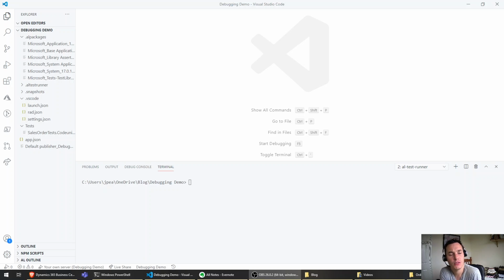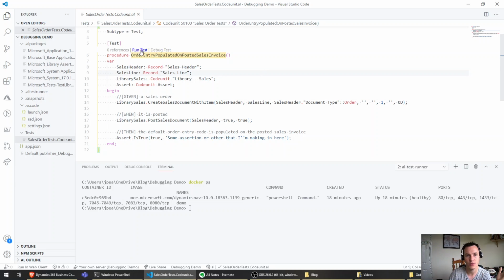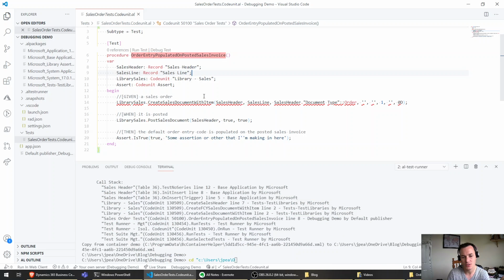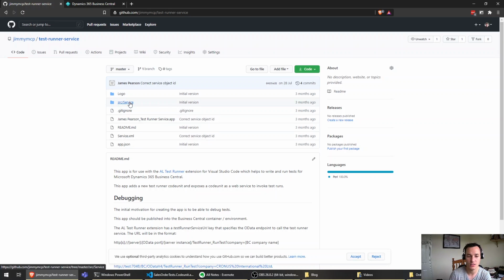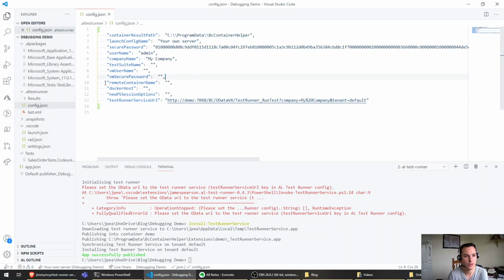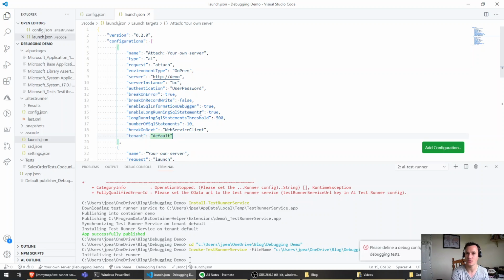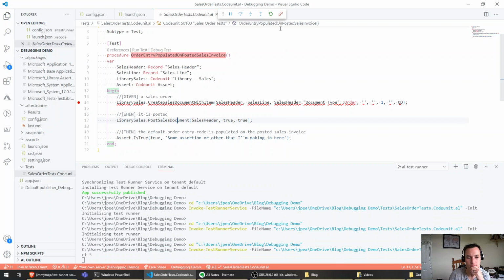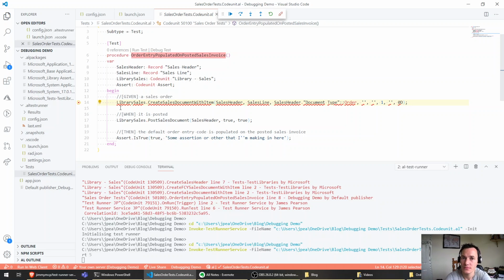Debugging Business Central Tests with AL Test Runner for VS Code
Quick walkthrough of how to use AL Test Runner extension for VS Code to debug tests for Microsoft Dynamics Business Central